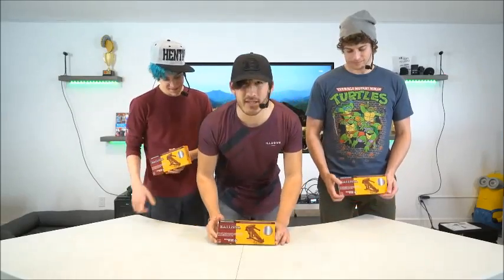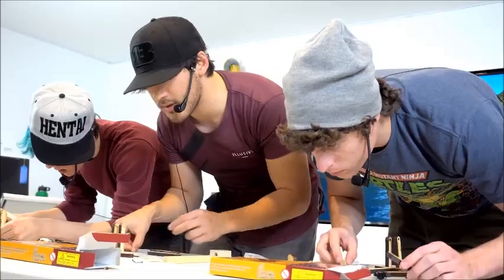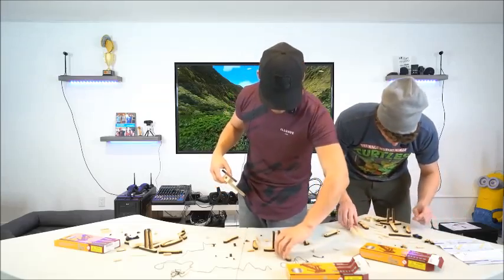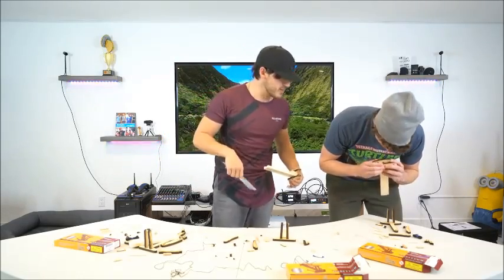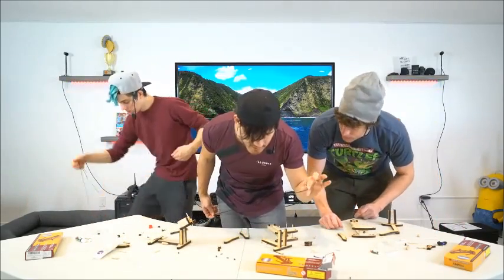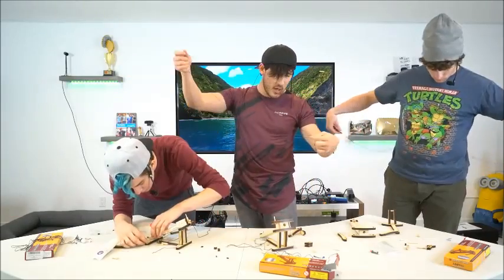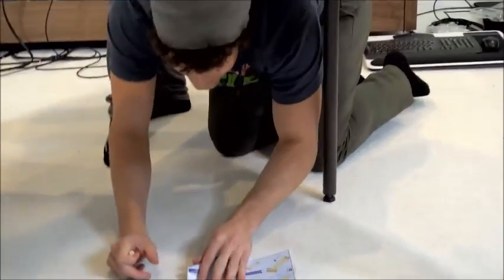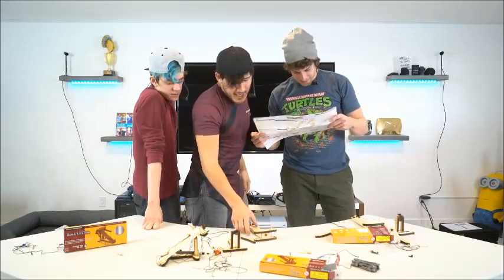Markiplier Makes A Ballista Sped Up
I had to do this one, they are all just so goofy in it. XD

All credit to Mark and his team.